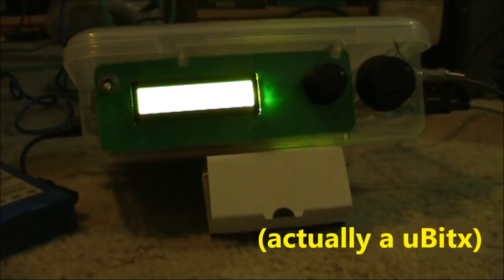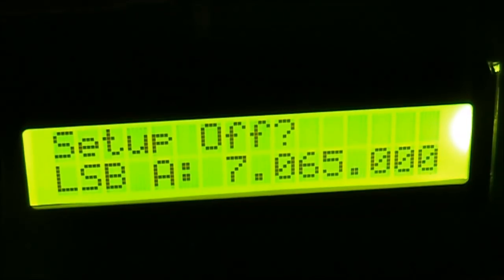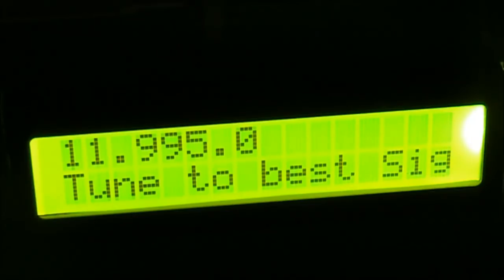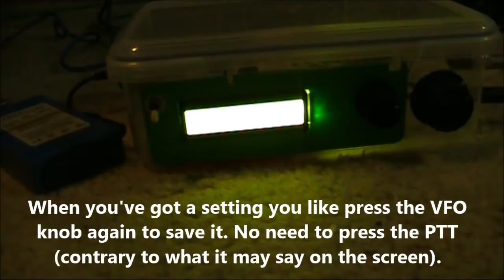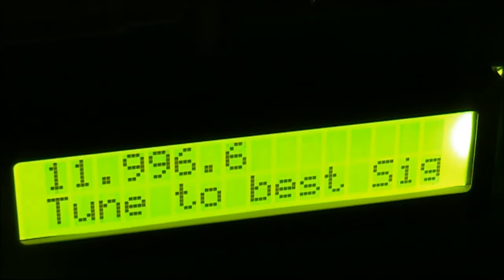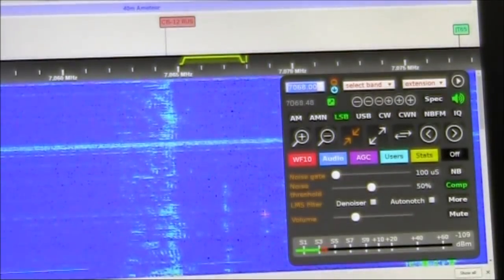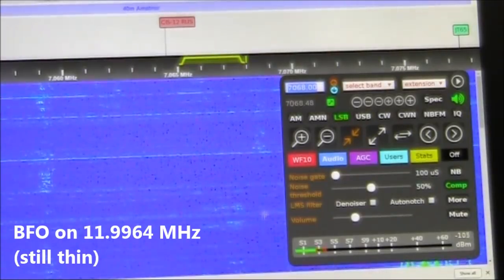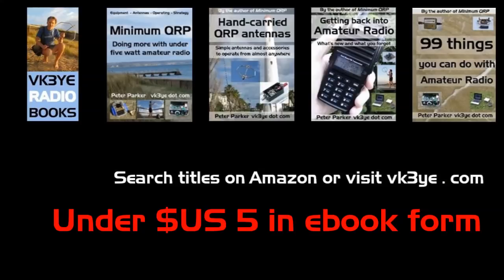Adjusting the BFO on the uBitx transceiver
A demonstration of the different effects on transmit audio that adjusting the BFO of an SSB transceiver.  I do tests with both a local receiver and remote SDR 2500km away.